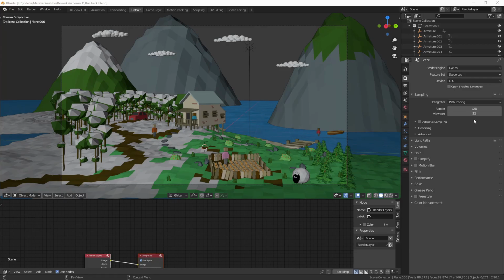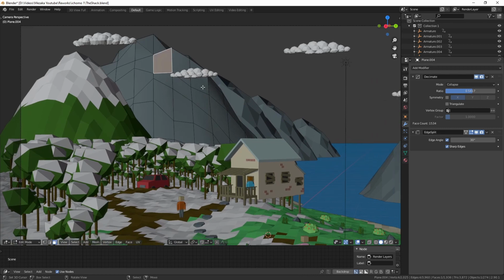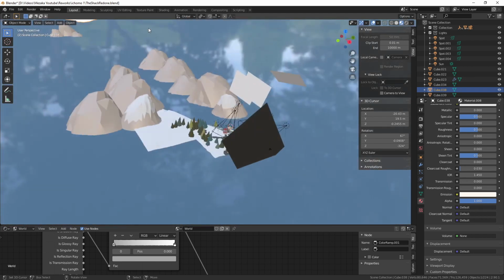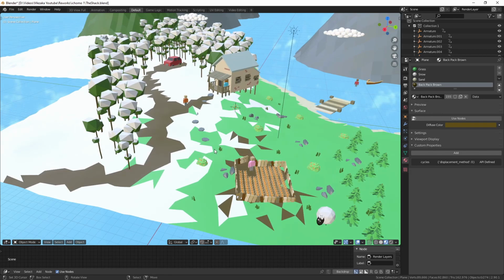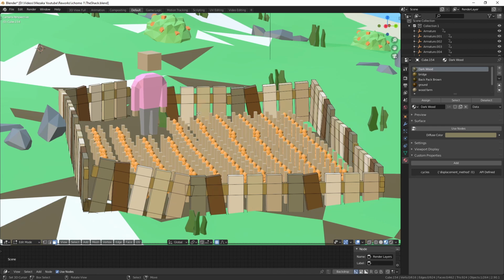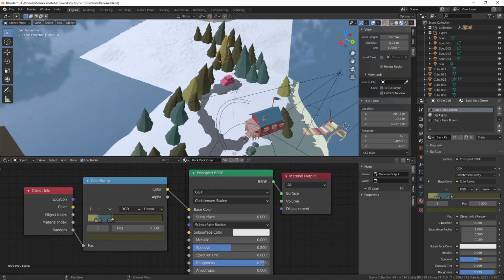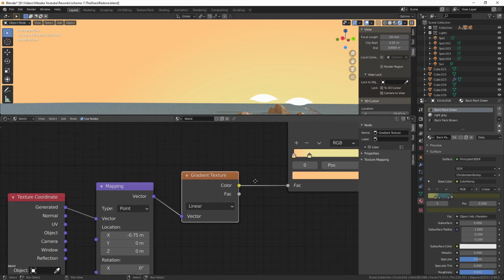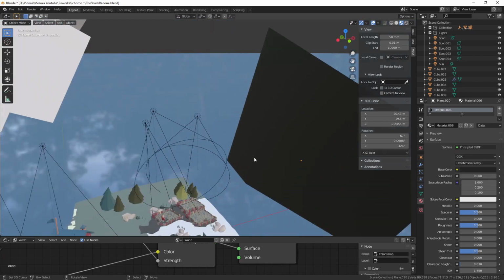Improve your lowpoly artwork [Feedback]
Original artwork by Ichomo (David McKnight)